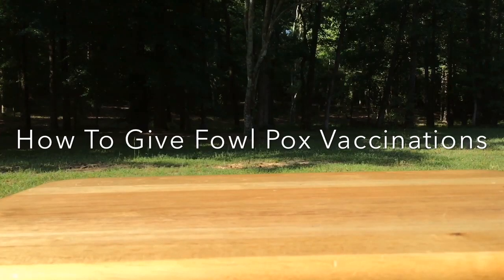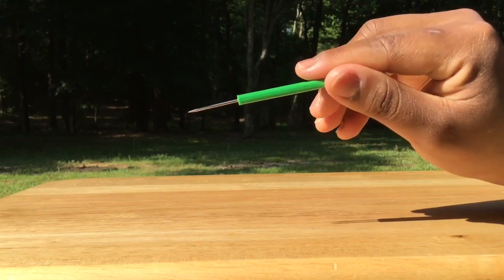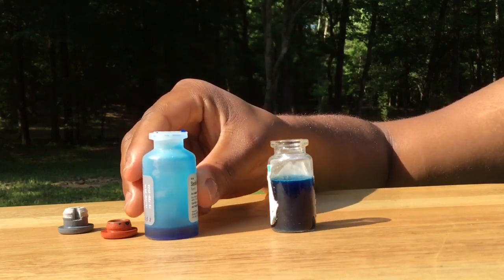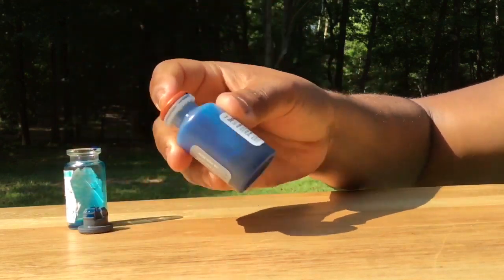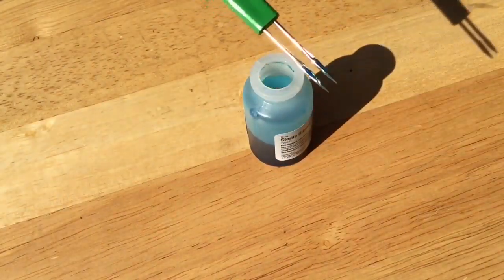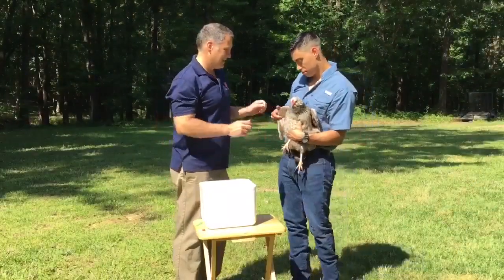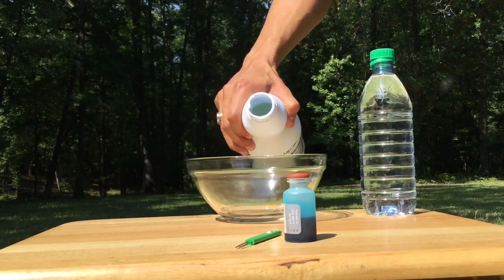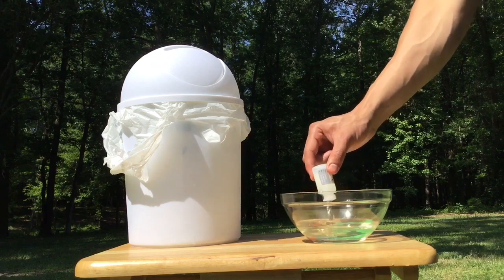How to Administer Fowl Pox Vaccine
Preparing and mixing your vaccine. Will show the correct site of injection and proper disposal of remaining vaccine.